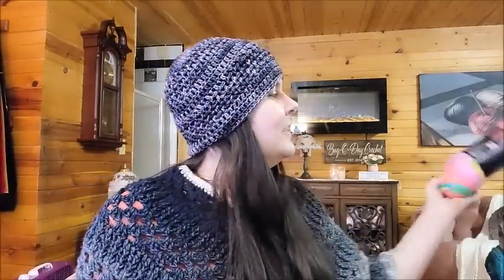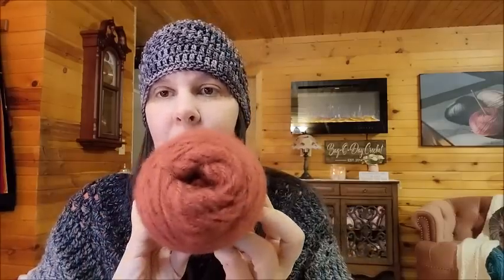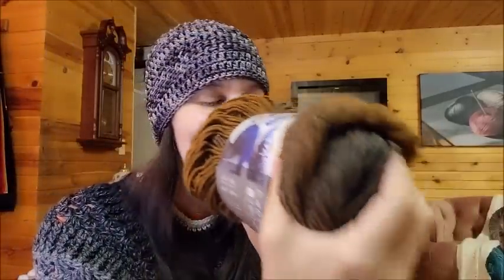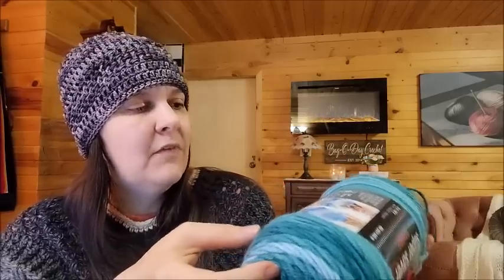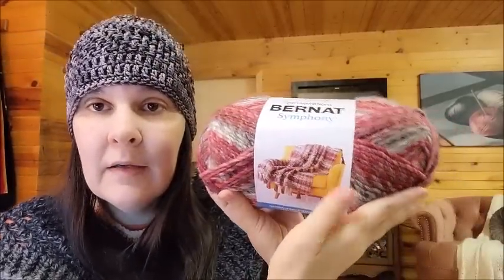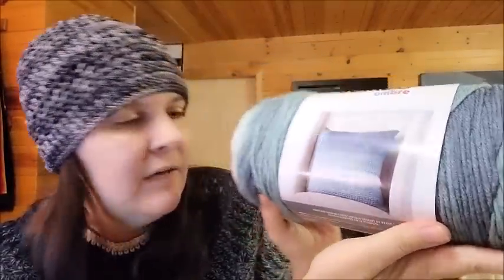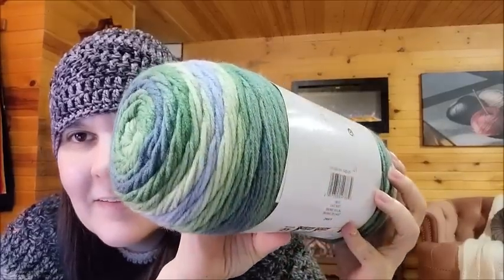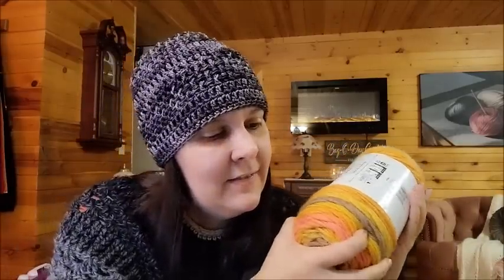AMAZING YARN DEALS NOW at JoAnns / Coupon Code To Save MORE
Code: RHFS324